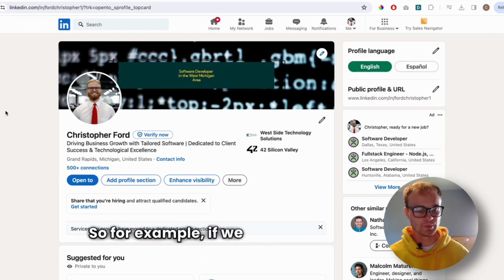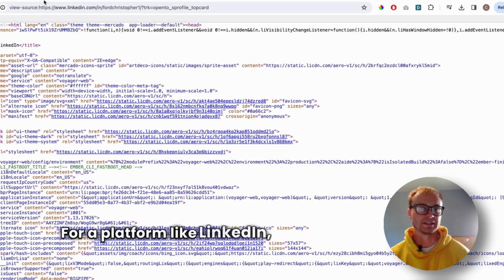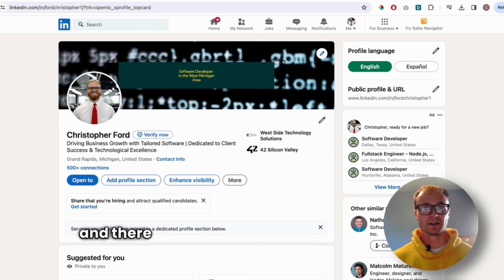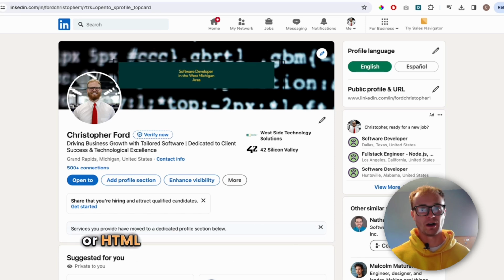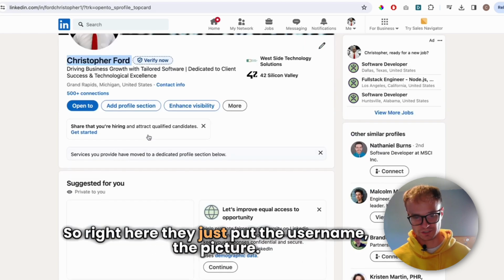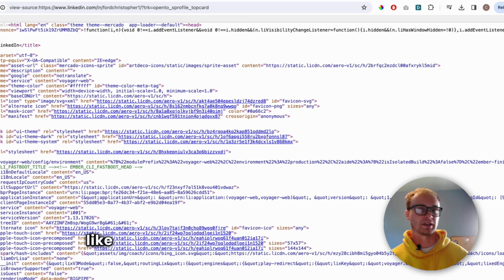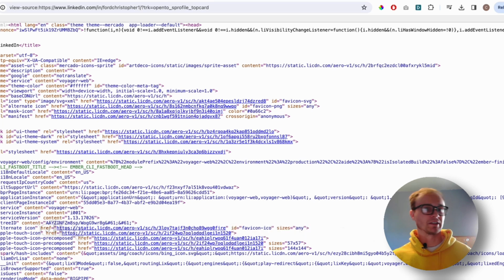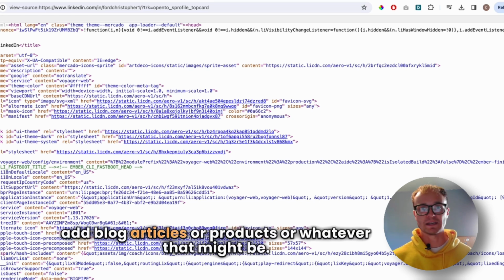Static vs Dynamic Websites: Explained for Business Owners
Need guidance with your tech project?

In today's video, I am explaining the key differences between static and dynamic websites and each of their advantages and disadvantages by using my Linkedin profile as an example!